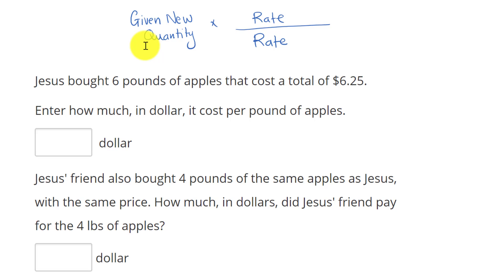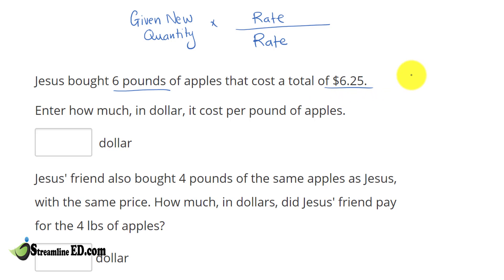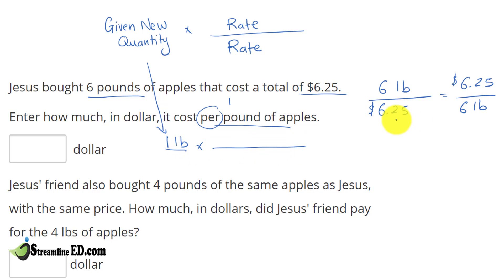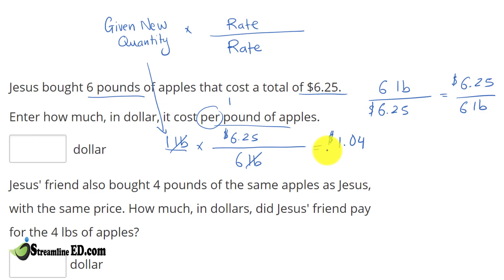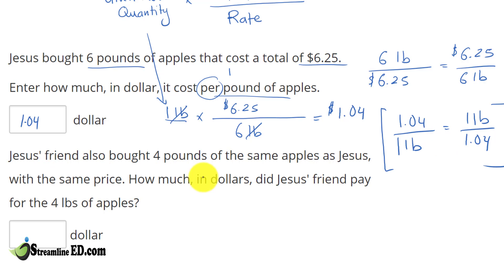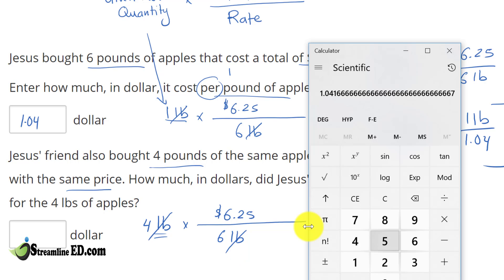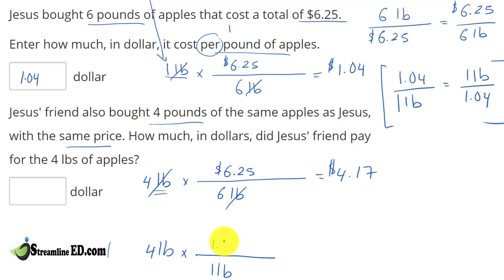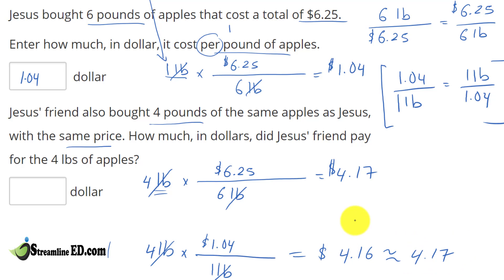Solve Rate Problem with Money